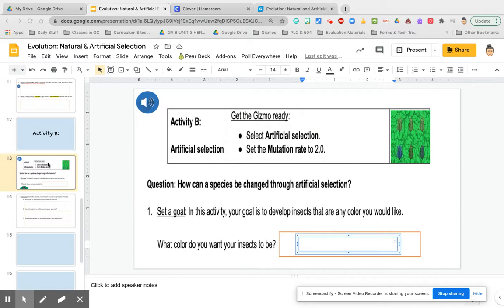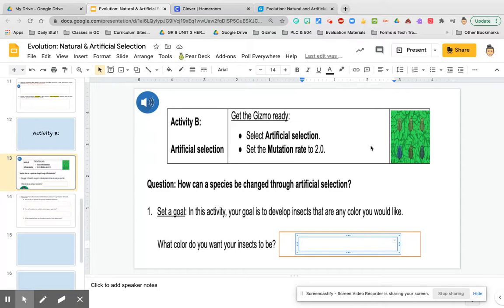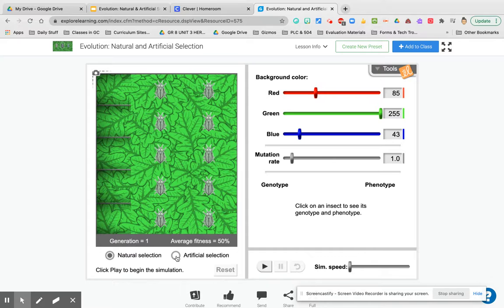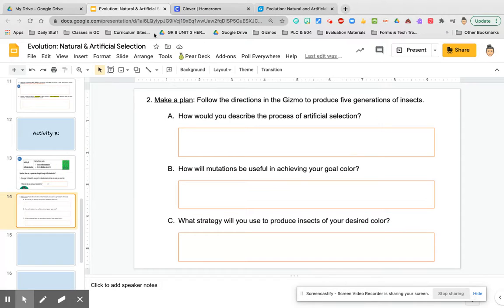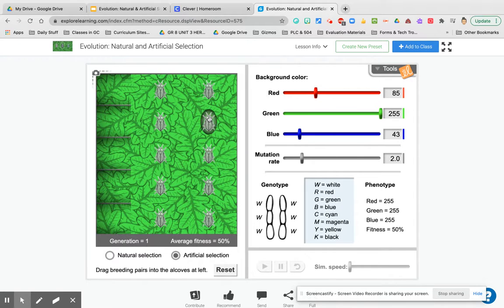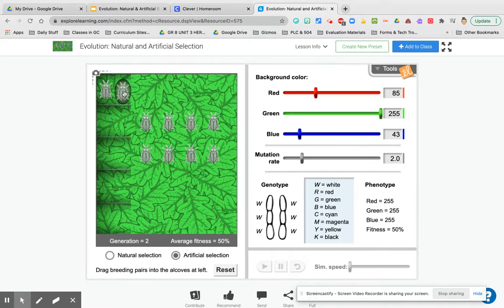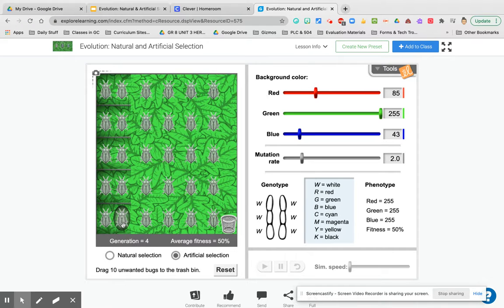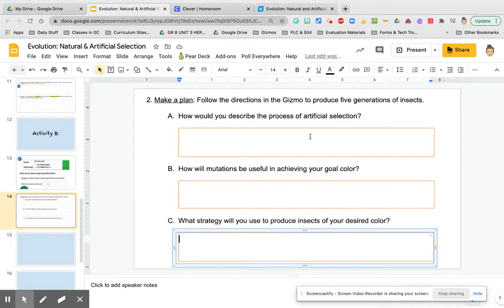Gizmos-Artificial Selection: Bugs